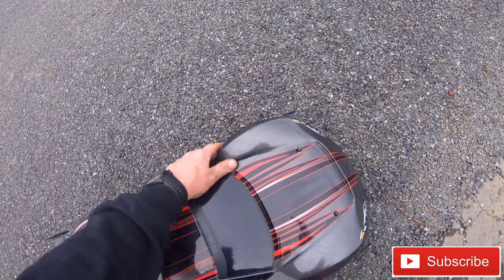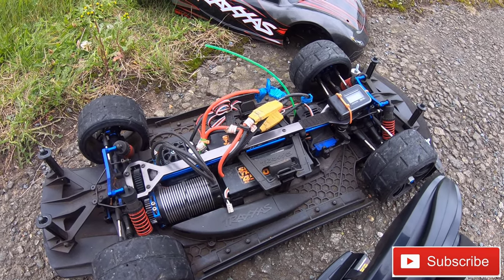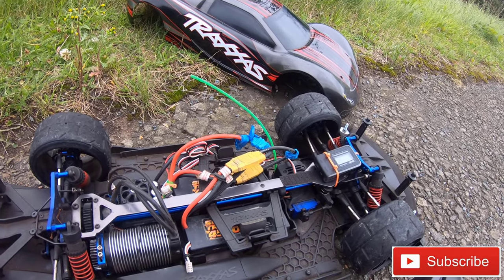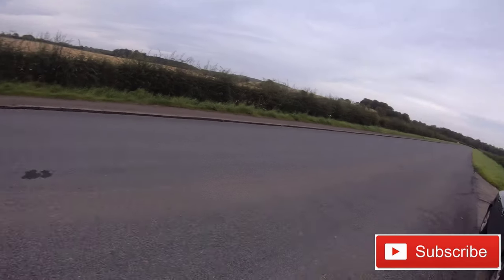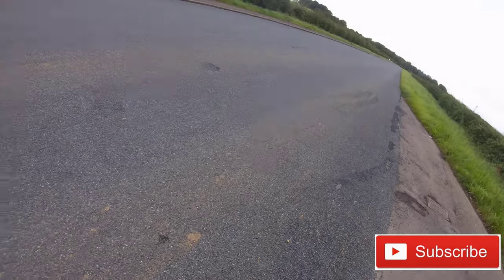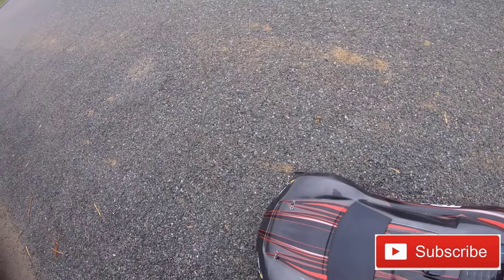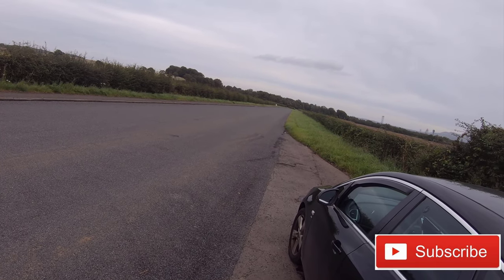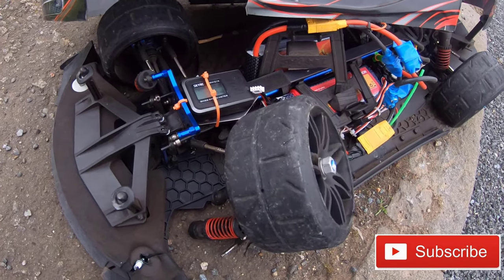X0-1 Huge Accident!!!!!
finally get a perfect road to run the fastest production RC Car in the World yet i still fail to get over 70mph before i have huge accident!!